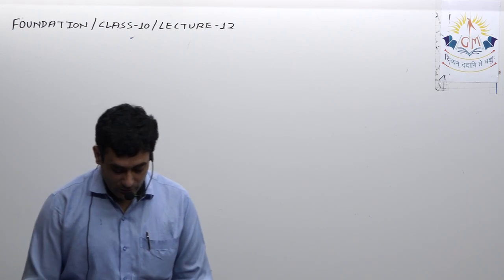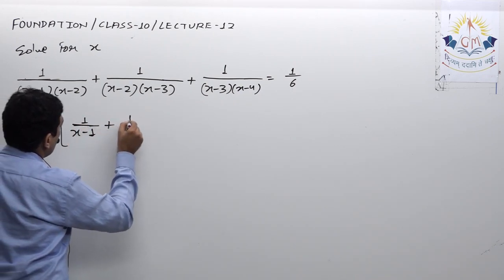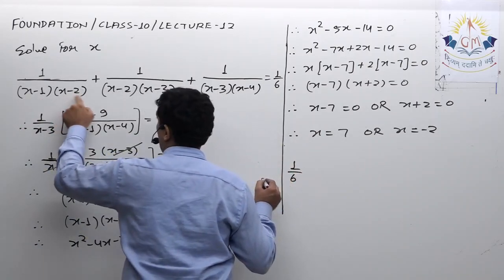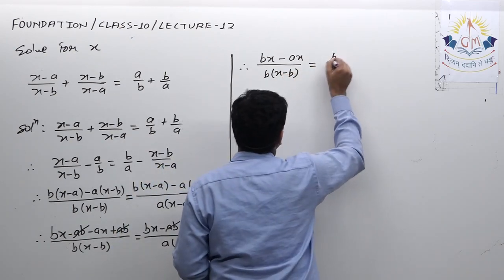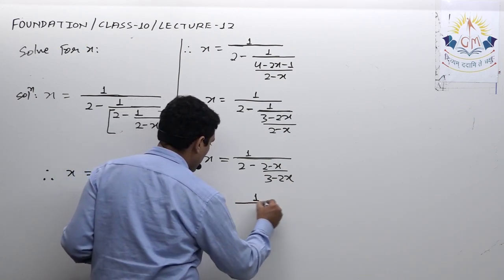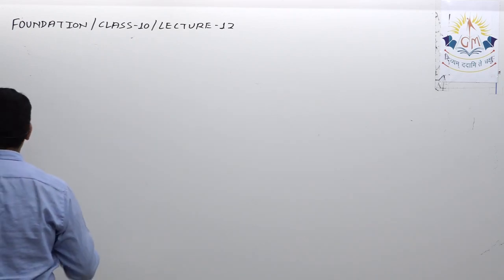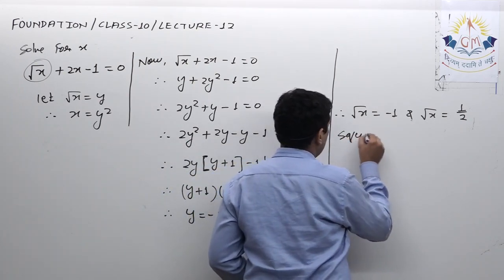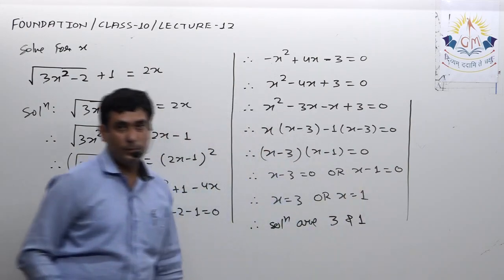foundation class 10 lecture 12